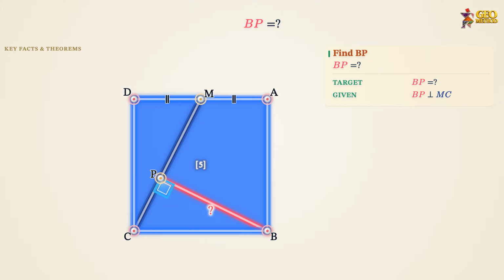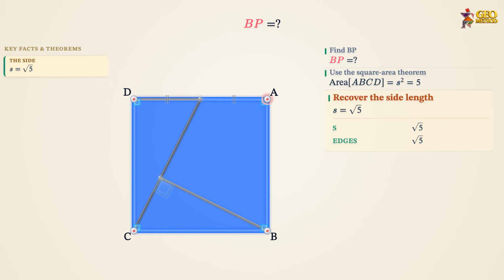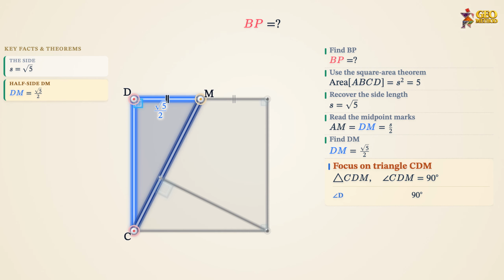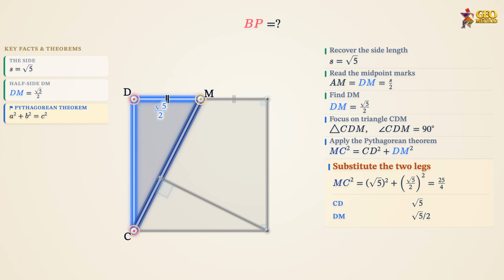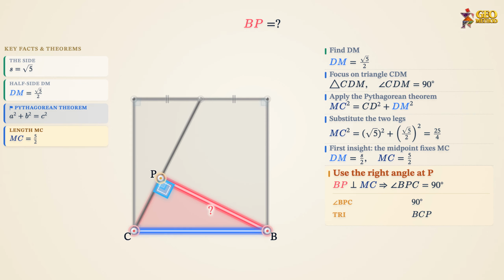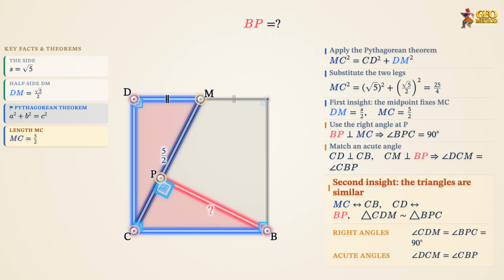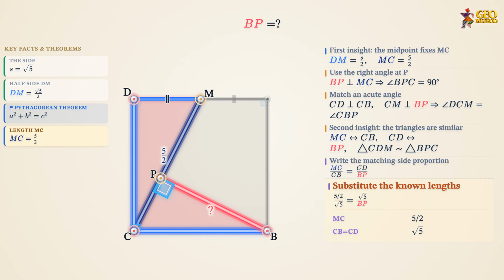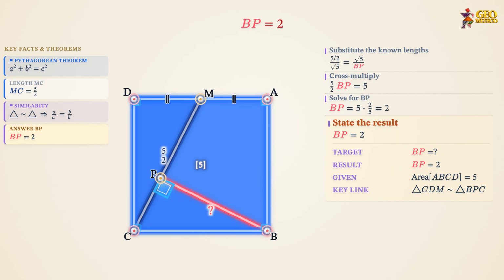Can You Find Red Length? Area 5 and Similar Triangles | GeoMethod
Find BP in a square of area 5, where a midpoint and two right angles hide a pair of similar triangles.
We read the figure, derive the necessary lengths, and let the geometry reveal the final value.

00:00 Problem: Find BP
00:35 Area[ABCD] = 5 ⇒ s² = 5
01:00 M midpoint of AD: AM = DM
01:28 △CDM: ∠CDM = 90°
01:53 MC² = CD² + DM²
02:07 First insight: MC = 5 over 2
02:36 ∠DCM = ∠CBP
02:54 Second insight: △CDM ∼ △BPC
03:29 MC = 5/2, CB = CD = √5
03:57 Result: BP = 2
04:09 Viewer solutions: share another approach